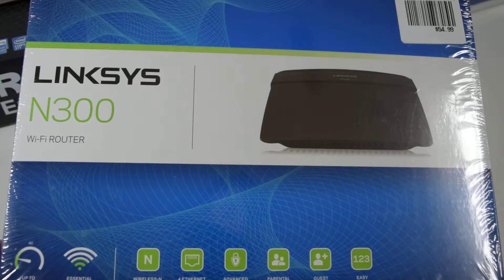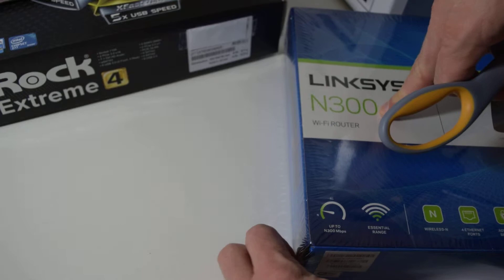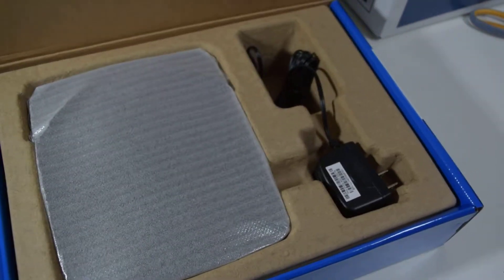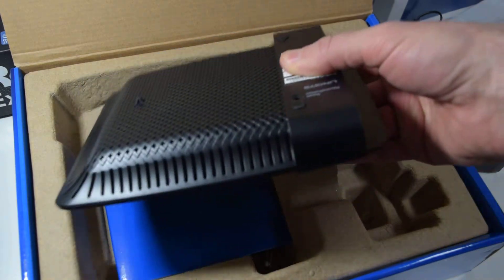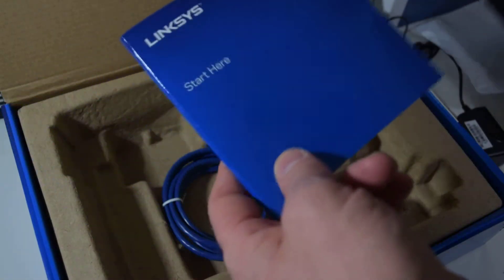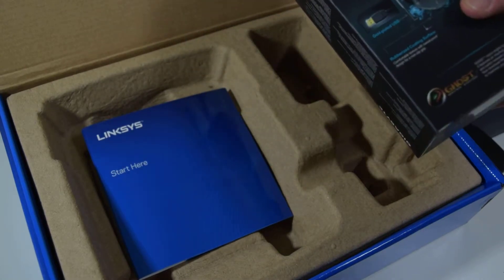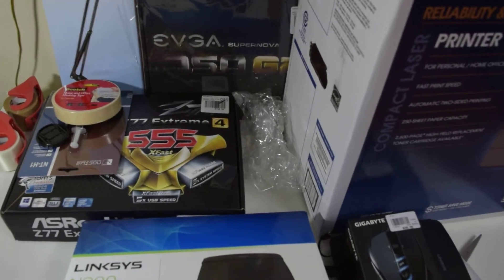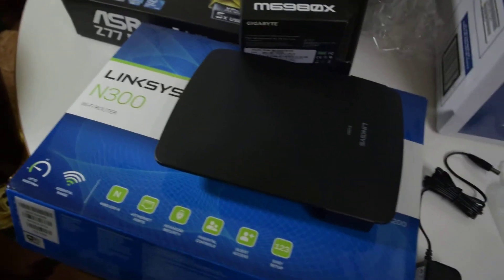Unboxing a Linksys E1200-NP N300 router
This is indeed a hardware version 2 even though the box didn't have that information. Purchased in December 2014.  I was able to flash DD-WRT just fine onto this router. I used the Kong build named 'usb-ftp-samba3-vpn-nv64k-broadcom.bin' which is in Kong's 22000++ folder. Two tips for this router: Only use a firmware under 8MB in size!! Also only use one with 'nv64k' in it's name as the E1200 dd-wrt wiki says. Kong no longer supports his builds so I'll eventually go back to Brainslayer's builds once he stabilizes his recent builds for the E1200.